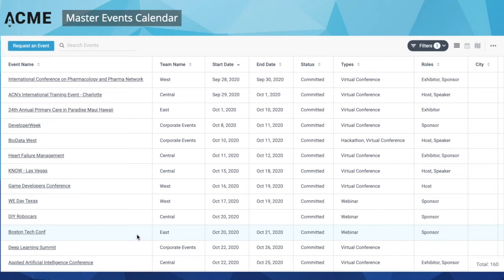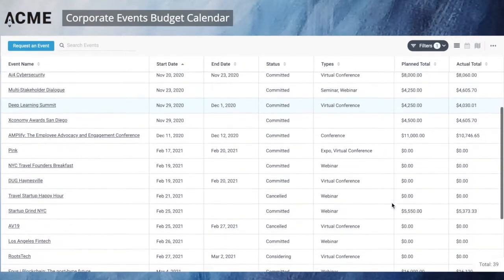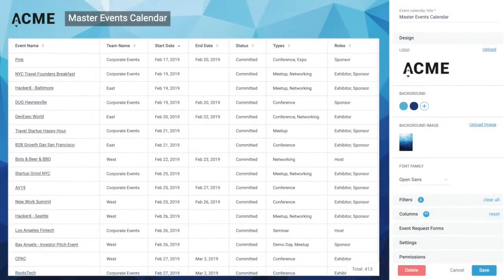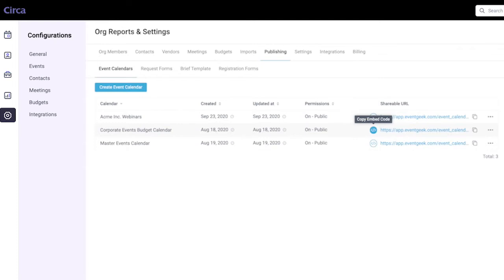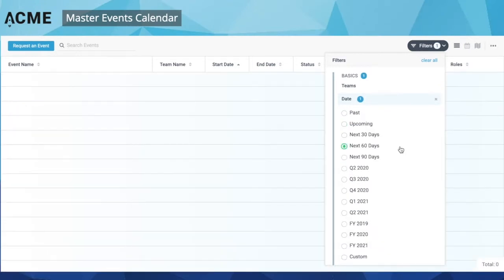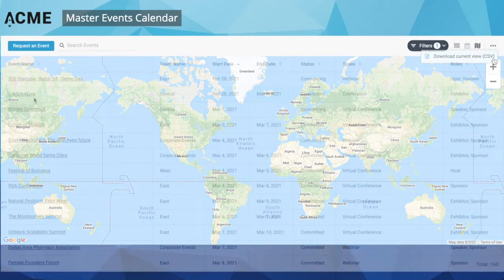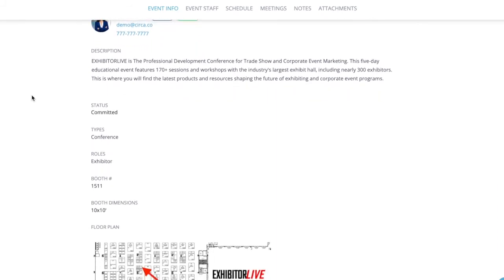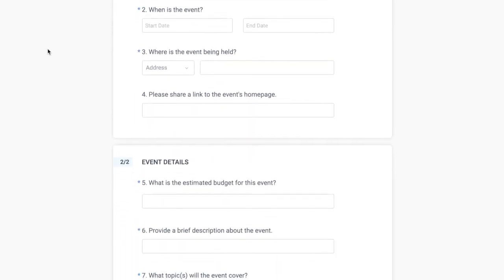Circa Product Tour: Event Calendars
In this short video tutorial, we cover the process of publishing event calendars in Circa.
About Circa
Circa is the B2B event marketing platform for transitioning in-person event and meeting programs to virtual, with a focus on customer engagement, and events as central to the customer experience. Circa adds virtual event measurement capabilities, ensuring that enterprise marketing and sales teams can adapt existing event programs effectively and unify engagement data across all their events, whether they are hosting or sponsoring an event, and whether events are in-person, virtual or hybrid.